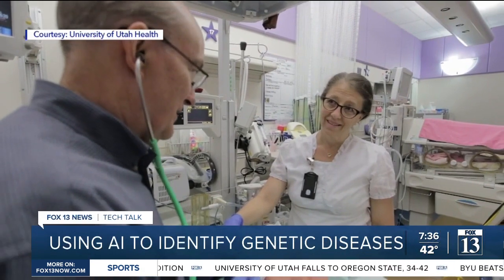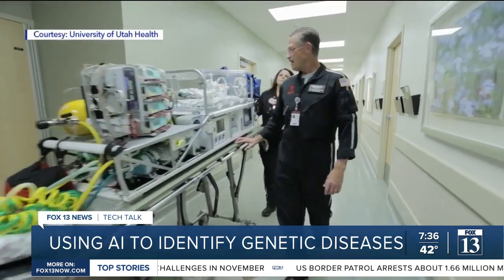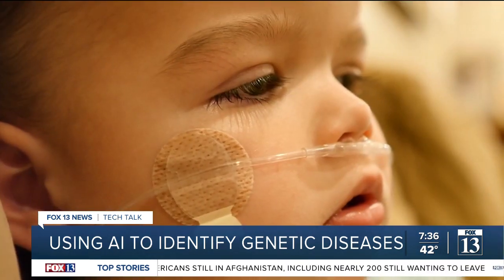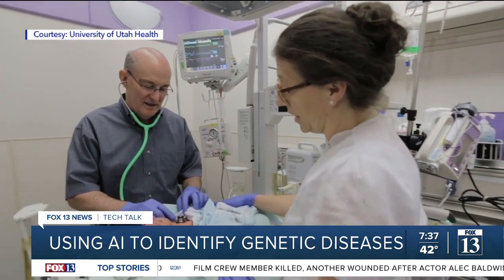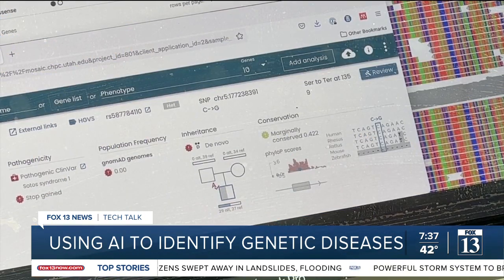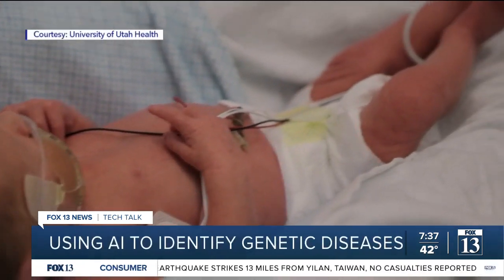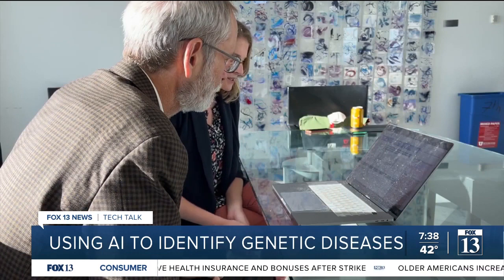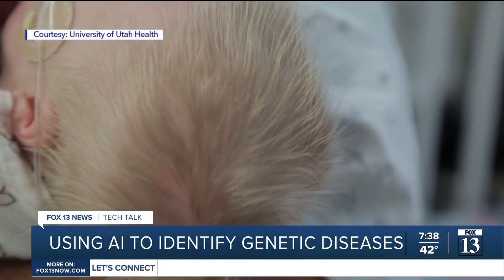Tech Talk - Using AI to identify genetic diseases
New technology is being used in Utah to help identify the causes of rare genetic diseases in babies and it could help save more lives as a result